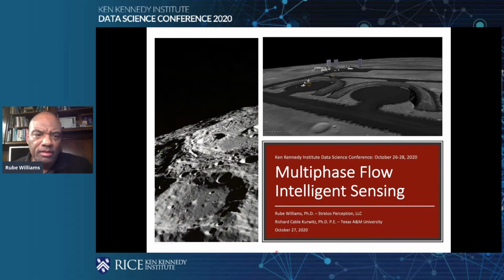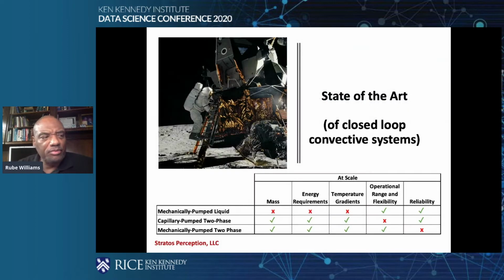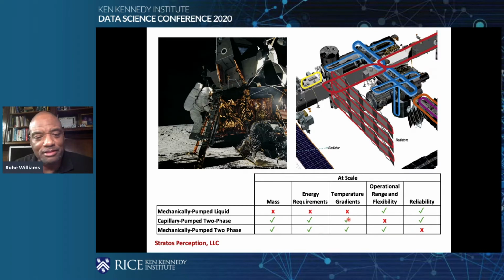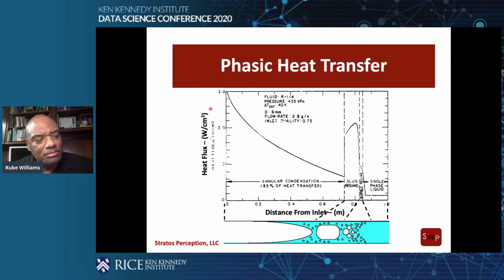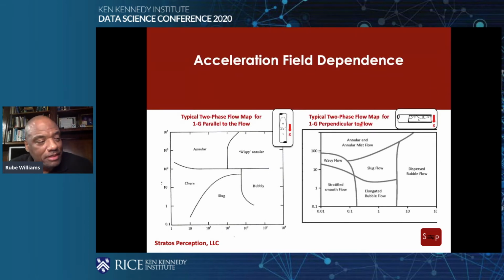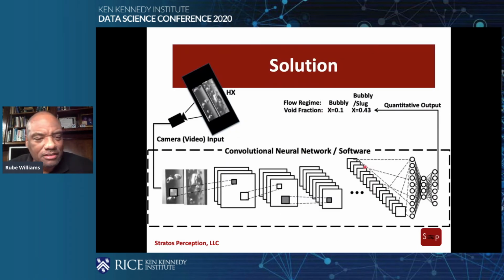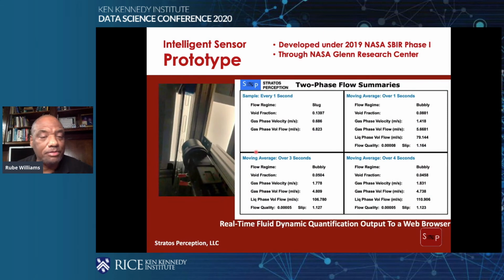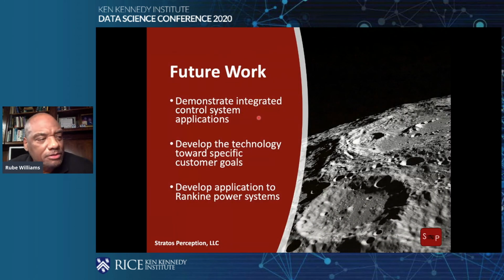Business Impact: Multiphase Flow Intelligent Sensing by Rube Williams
Technical Track C, Business Impact: Multiphase Flow Intelligent Sensing by Rube Williams

We consider the problem of information extraction from multiphase and compositional flows where fluid and thermodynamic behaviors and outcomes are significantly predicted by flow phenomena attributes that are geometric in nature, albeit dynamical or chaotic. Such flow phenomena and associated attributes vary in complex ways across the wide spectrum of multiphase and compositional flows. In a prototype investigation, we utilize a two-phase (air/water) flow in a vertical up-flow configuration and investigate machine-vision coupled with a deep learning neural network implementing the YOLO (version 3) object detection algorithm for providing sufficient information extraction from two-phase channel flow to enable other computational processors to perform real-time accurate detection and estimation of void fraction, flow regime, volumetric flows, phase velocities, and flow quality.

The research yielded a prototype intelligent sensor and the validation of the intelligent sensor prototype for the bubbly and slug flow regimes. Gas-phase velocities and flowrates were validated against measurements and found to be have good and robust accuracy for the bubbly and slug flow regimes. Flow regimes were validated by visual inspection and found to be accurate 100% of the time for all flow regimes.

Authors: Rube Williams, Stratos Perception, LLC; Richard Kurwitz, Texas A&M University